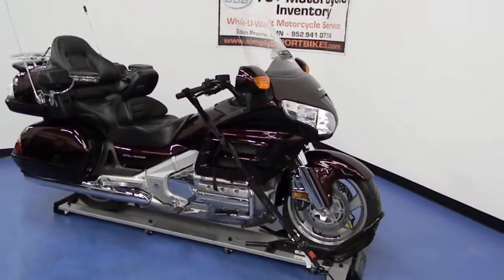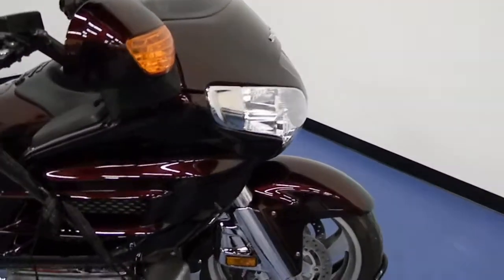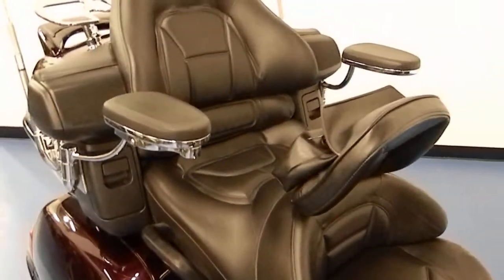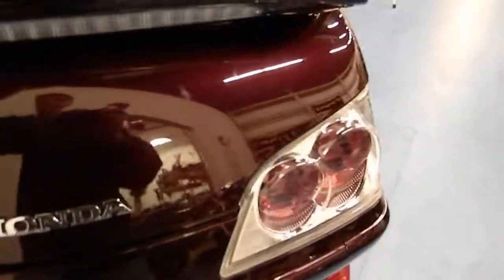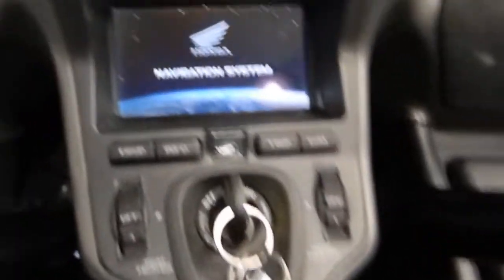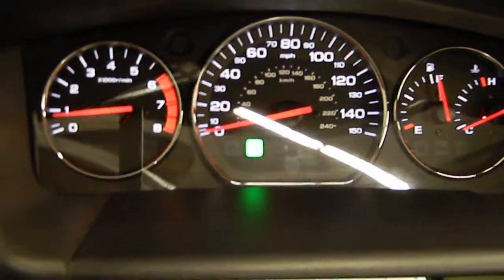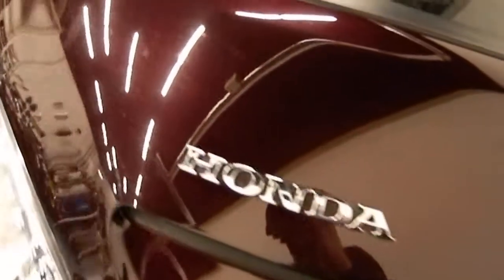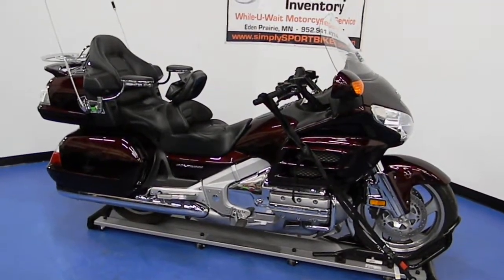SLXI / SSB: 2007 Honda GL1800 Goldwing Maroon For Sale at Simply Sport